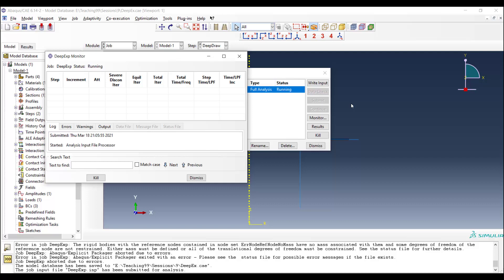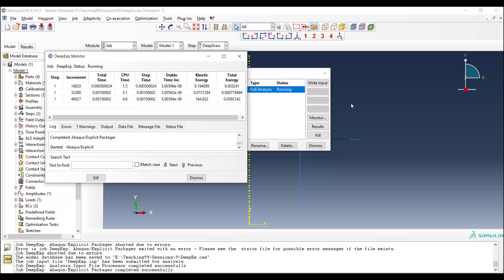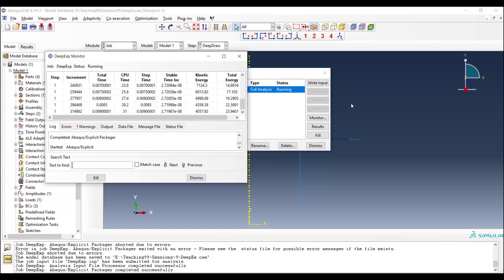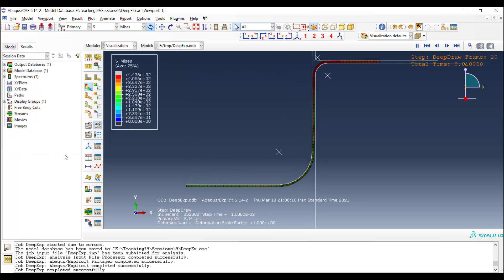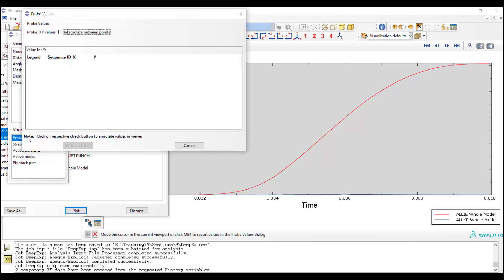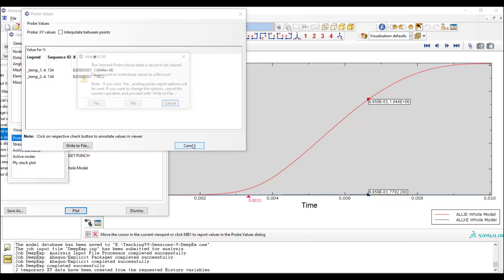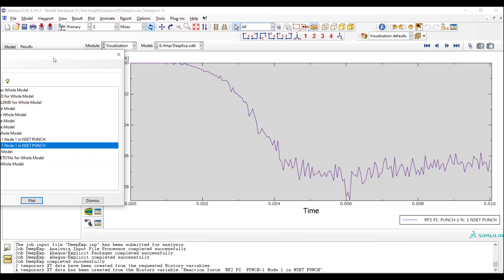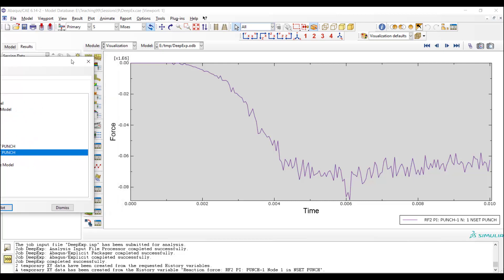Part3:, How to plot reaction force, Animate deformation, and check the accuracy of explicit solver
This video is the third part of a series which explains modeling metal forming (Deep drawing) by explicit solver. In this video the progress of the solution is explained and it is shown that:
How to plot reaction force of the punch?
 How to animate deformation of the cup?
How to check the accuracy of explicit solver by comparing kinetic and internal energy?